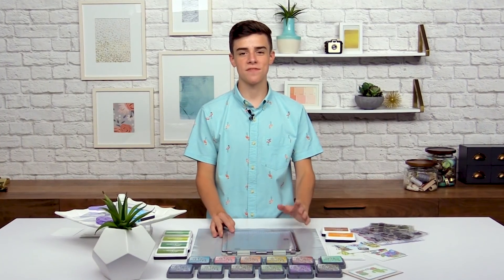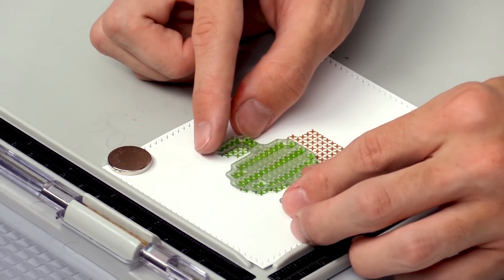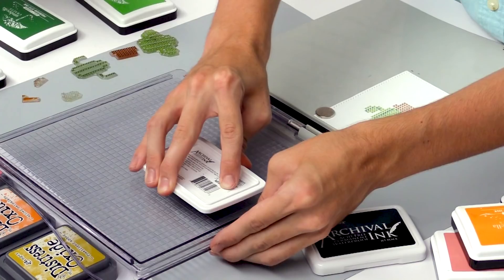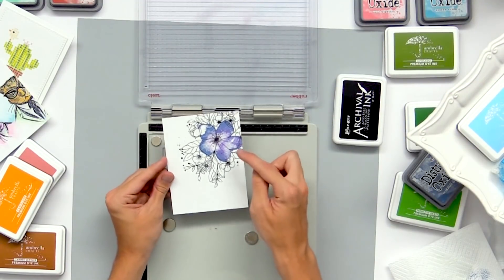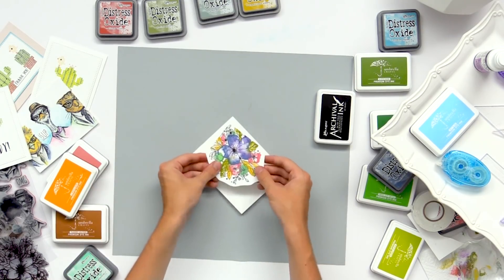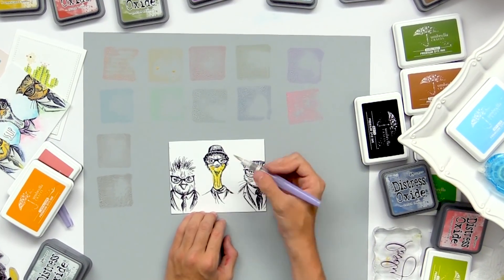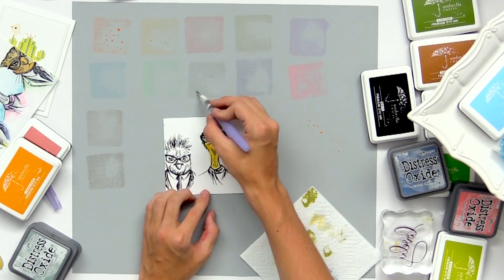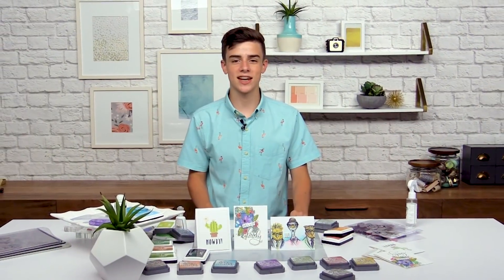How to Use a Stamp Platform to Create Beautiful Images Every Time with Simon Hurley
Want to get bolder images, straight lines and perfect backgrounds every time you stamp? Join Simon Hurley as he shares tips and tricks for using the Tim Holtz Stamp Platform from Tonic to get perfectly stamped images every time!

Sign up for Simon's: How to Begin Cardmaking Like a Boss class today for FREE at Scrapbook.com and get access to all 11 Lessons: